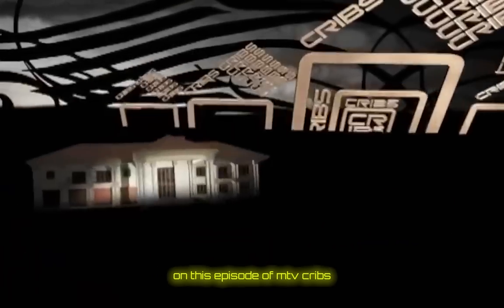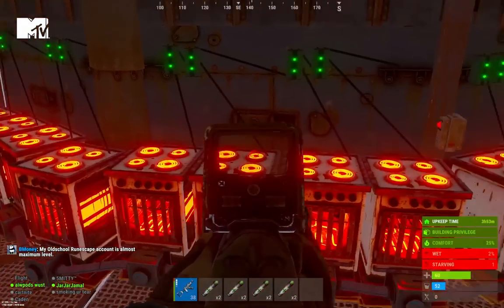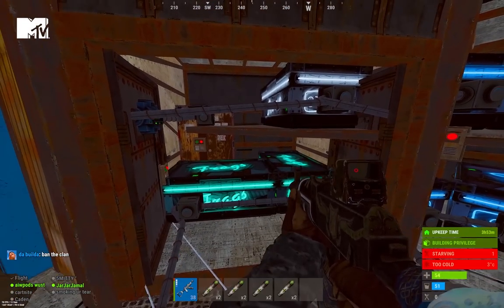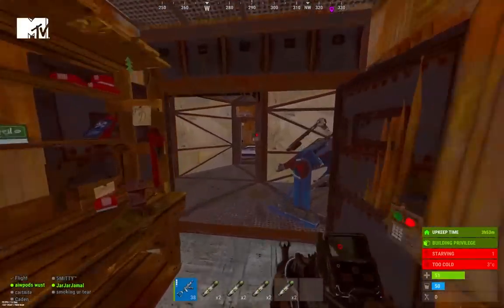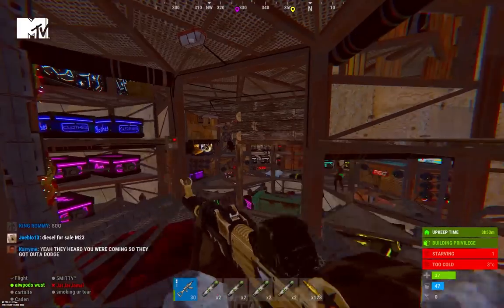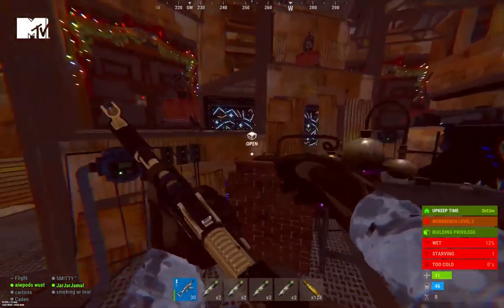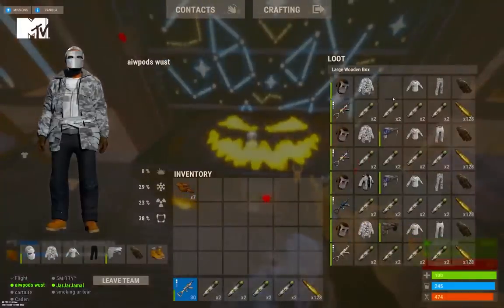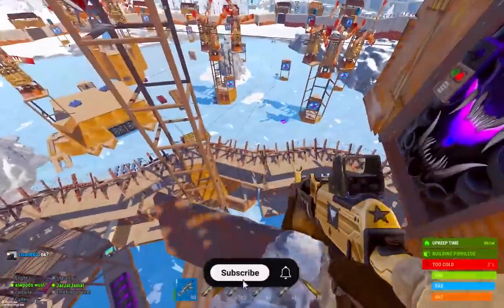I Built A FULLY AUTOMATIC Base In Vanilla RUST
Play War Thunder now with my link, and get a massive, free bonus pack including vehicles, boosters and more

I used the new industrial update to make the most advanced, fully automatic base, in rust. Recorded entirely on an official + vanilla server (Rusty Moose US Monthly)

Credits: 👇
-Base design by @komi2948
-Electricity by JarJarJamal

✨ Timestamps:
0:00 - MTV CRIBS